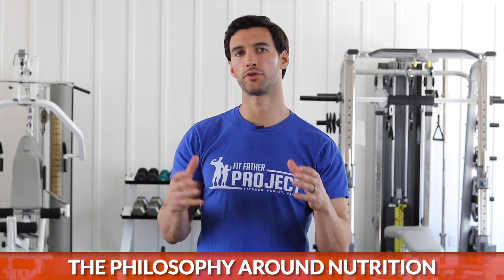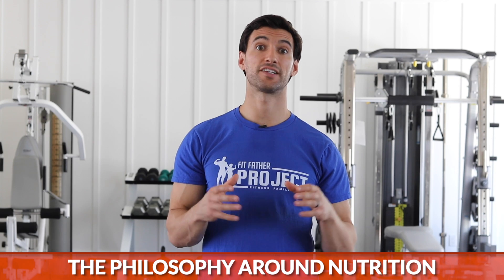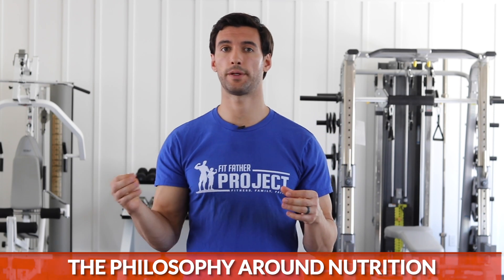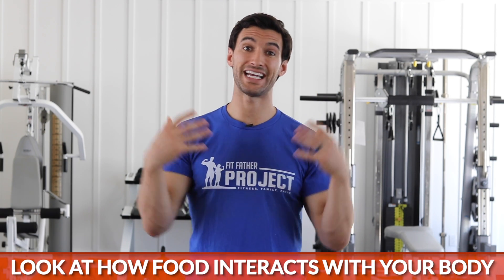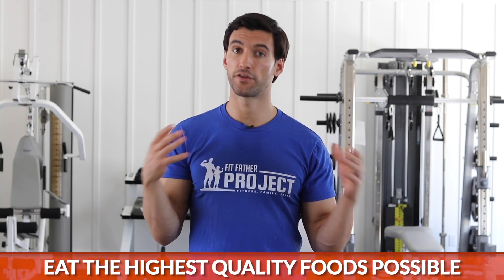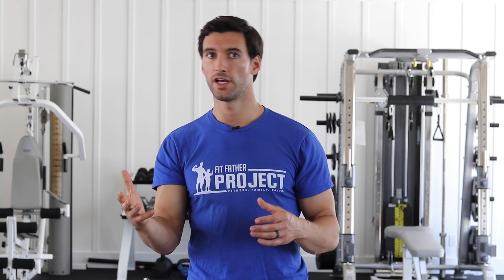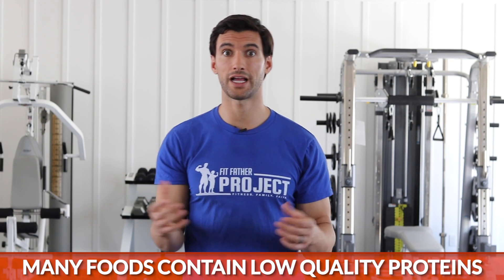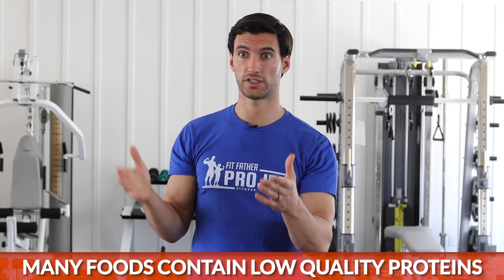Food and Your Body - Understand the 3 Stages!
This video will explain and breakdown the relationship between food and your body.

As a culture, our views toward healthy foods and nutrition are sometimes a little bit wrong. We are so focused on things like calories, carbs, and specific diets. We lose out on the big picture of the relationship between food and body. There are 3 stages of how food interacts with our bodies.

By understanding how food affects your body, you can make changes that help you feel more energized and achieve your health goals. Different people react differently to different foods. Because of this, you must be aware of what you are eating and how your diet affects your body, so you can make these changes.

3 Stages of the Food and Body Relationship
#1 Digestion
#2 Assimilation
#3 Elimination

If you are regularly feeling gassy or bloated, you may have food digestion problems. Try tweaking your diet and eliminating processed foods.